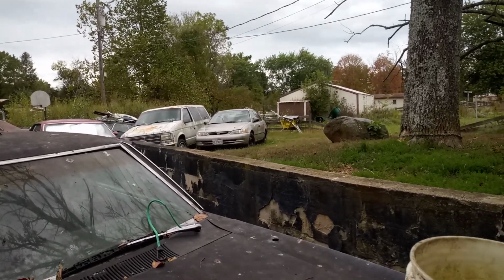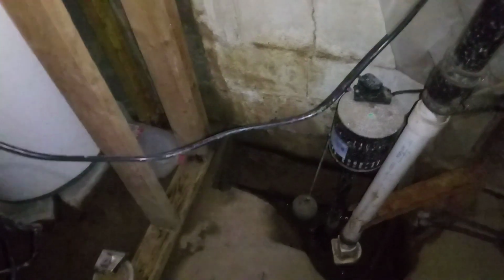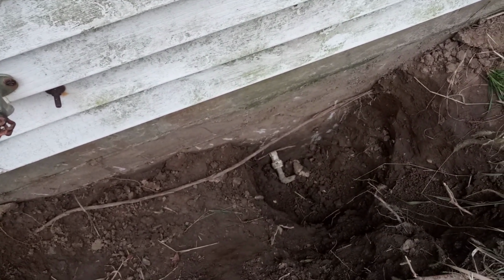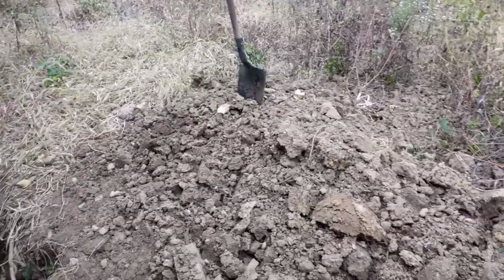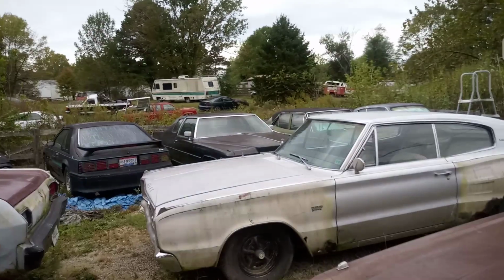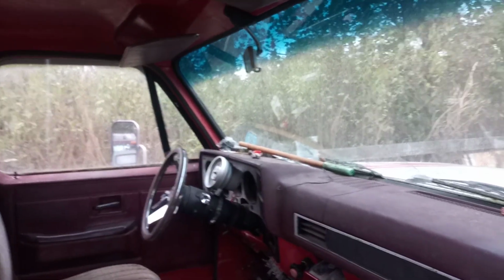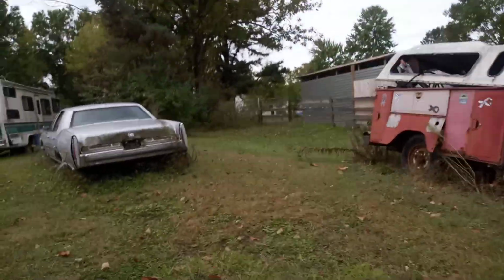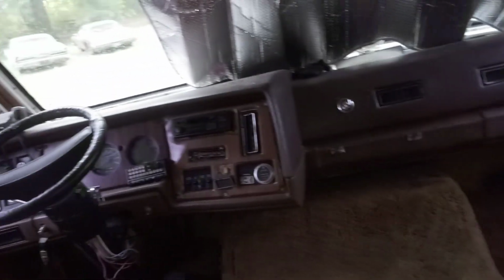Cheap fixed main water line and all my hotrods